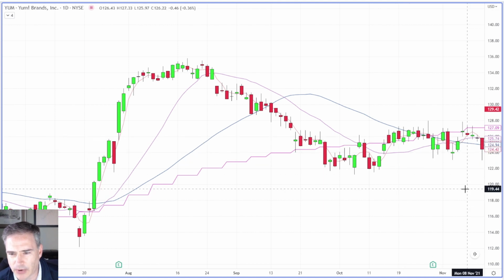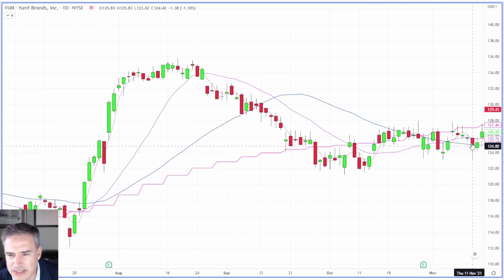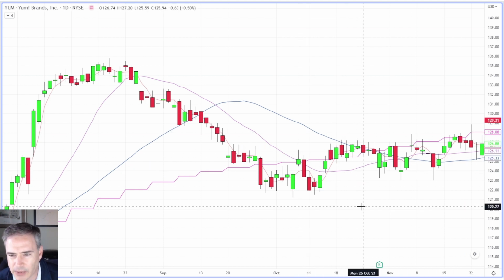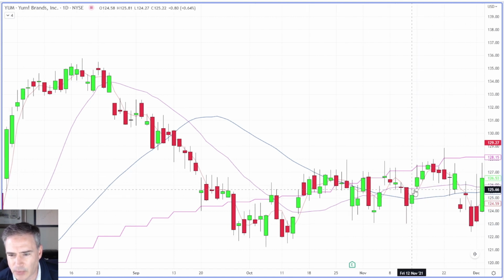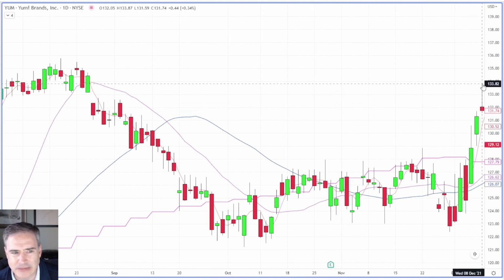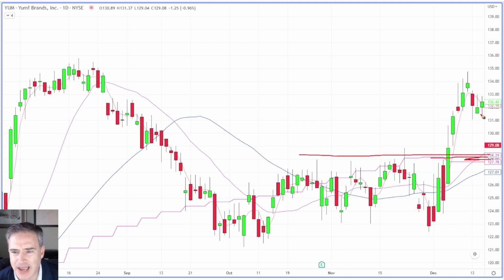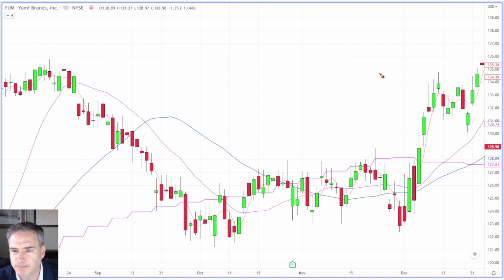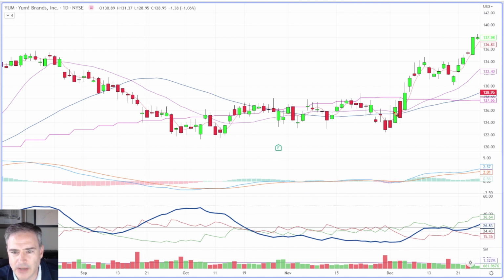Bar-by-Bar Analysis Exercise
Here is the link to the IFTA webinar on Tuesday, 14 February, 2023 at at 1:00 pm ET:
Joe goes through an exercise that he has used over the years to hone his skills at reading the bars and the trend.  He also explains how this can help you get better at identifying when something important is developing.